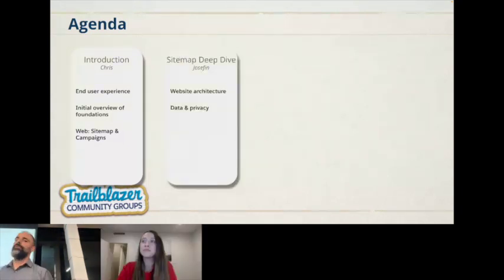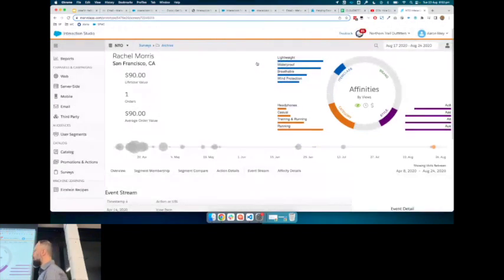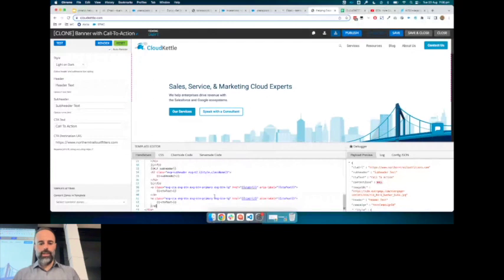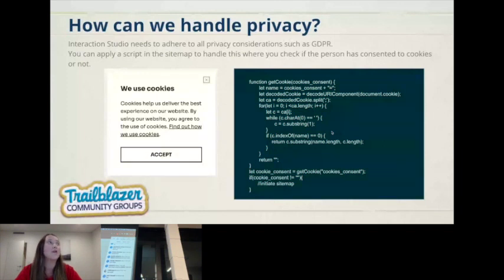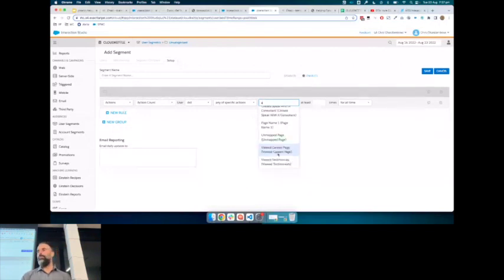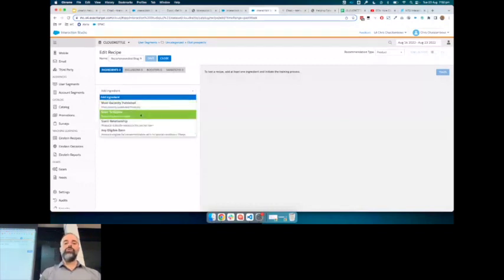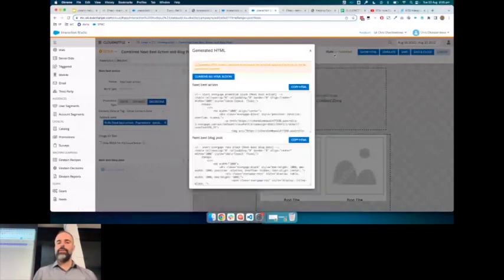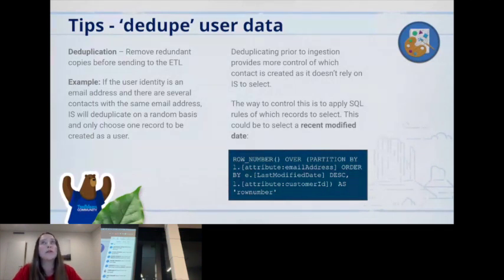SFMCDG 2022 - how to do real time personalisation with Marketing Cloud Interaction Studio - 1 of 2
In this meeting we will learnt from Chris Charalambous and Josefin Hellqvist about how Interaction Studio can be used SFMC developer perspective to personalise Marketing Cloud communications.

Topics included:

1. What is Interaction Studio, what can it do and how it fits into Marketing Cloud.

2. The Interaction Studio Customer Unified Record.

3. Interaction Studio topics, metrics and fundamentals.

4. Popular and member Interaction Studio use cases.

5. Available Interaction Studio channels

We will be organising a follow up Interaction Studio "part 2" event to make sure we wrap up event thing that you want to know about.

Use the QR code featured at the start of the video to share what you would like to learn more about.

And last but not least, this was our first hybrid event since 2019 - thank you so much to everyone that helped to make it so much fun.